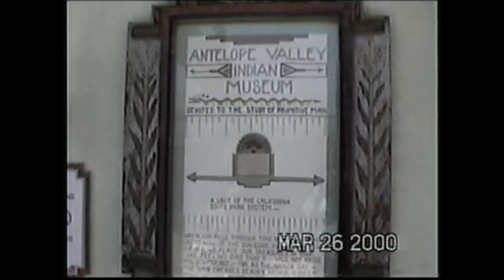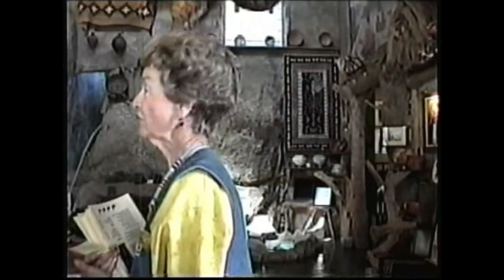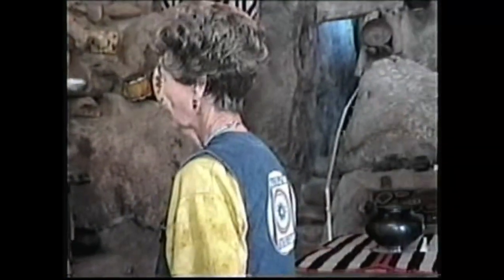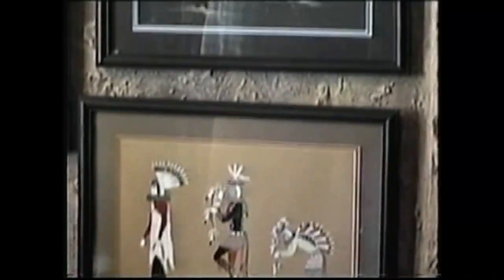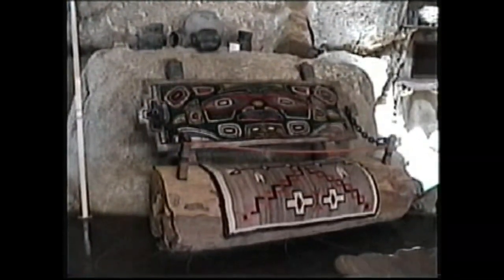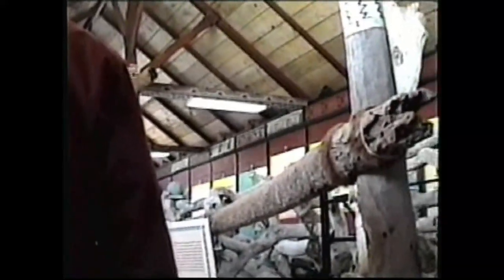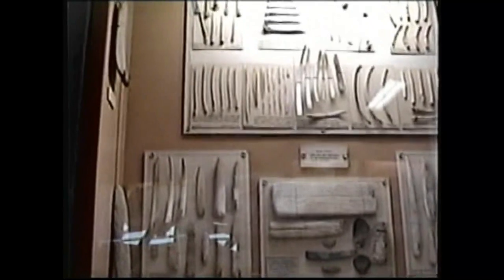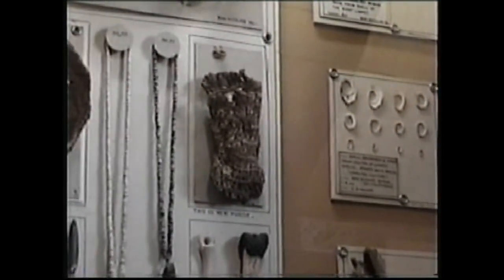Antelope Valley Indian Museum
2000 Antelope Valley Indian Museum